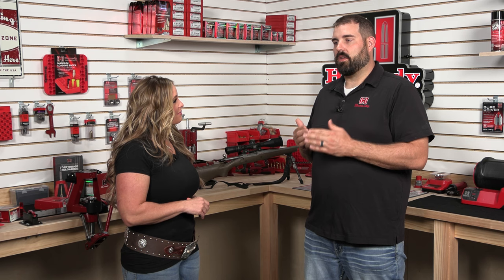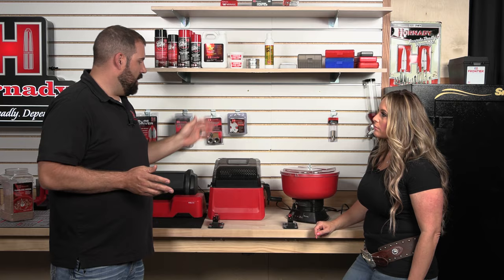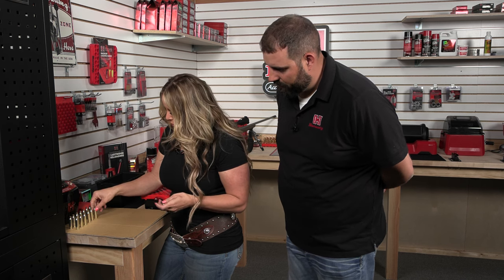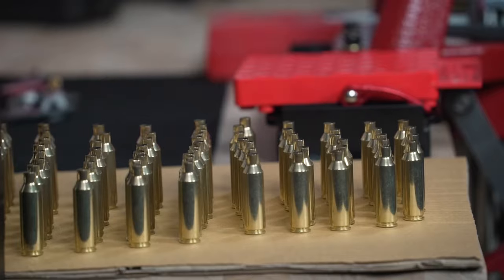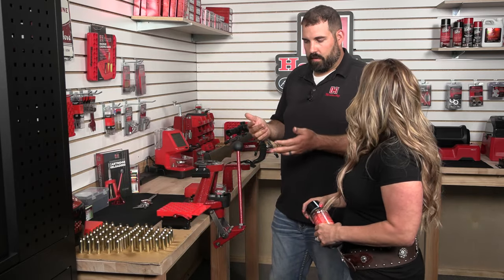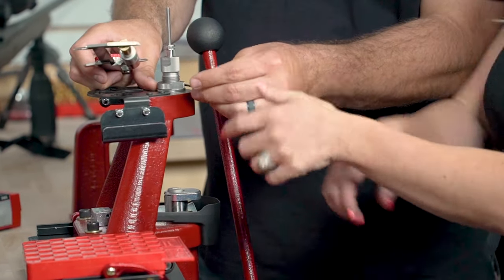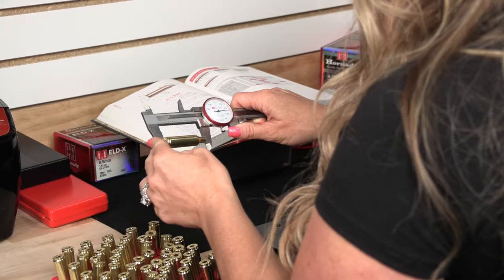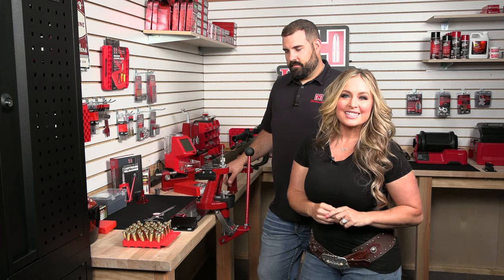Introduction to Reloading with Hornady - Part 3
There are many reasons why shooting sports enthusiasts reload their own ammunition from economic savings, increased precision or loading older cartridges that are no longer in standard production lines.

In this Introduction to Reloading with Hornady, Part 3, Kristy Titus and Team Hornady Member, Preston Lentfer discuss start to finish case preparation.

For additional information, please reach out to Hornady's customer service team. Their trained staff is ready to answer your questions.